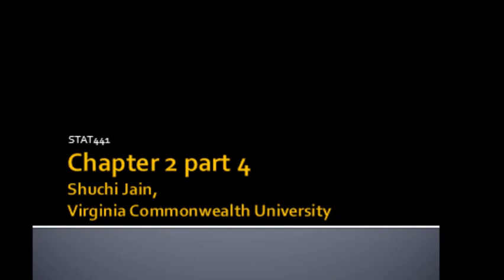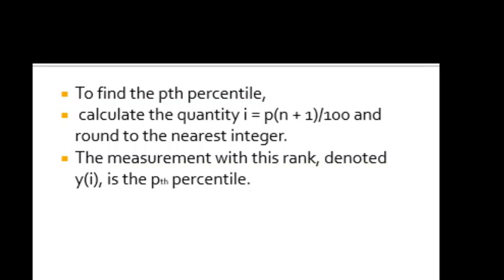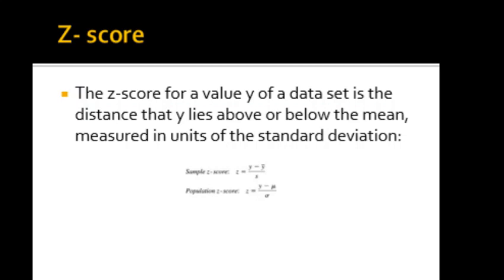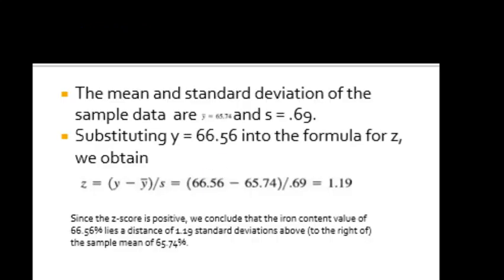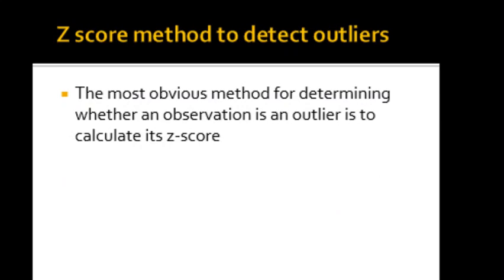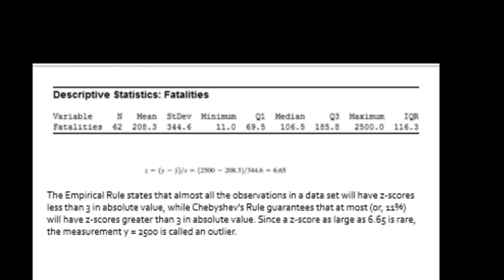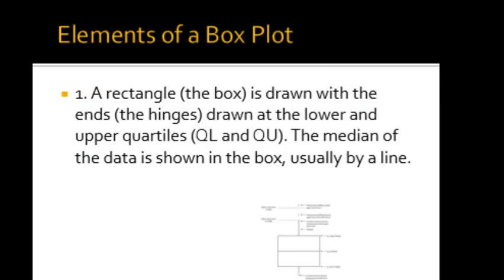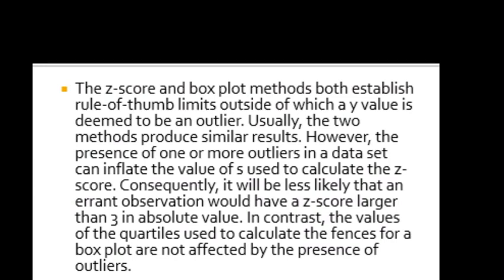Measures of Relative Standing